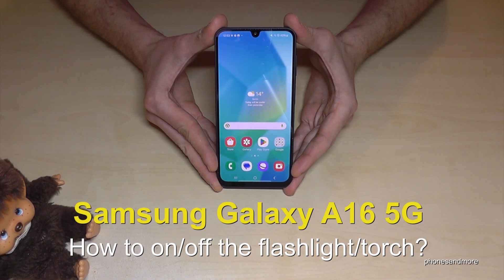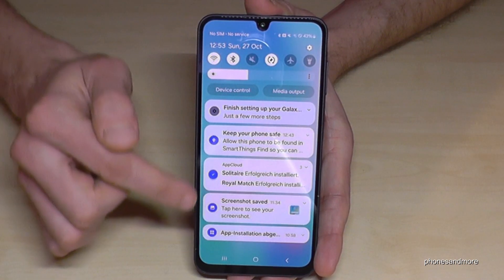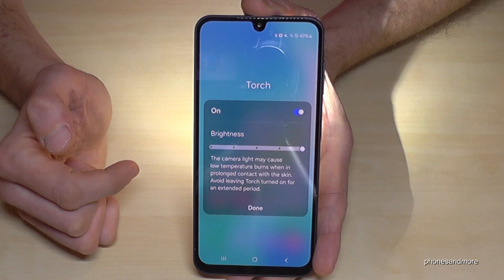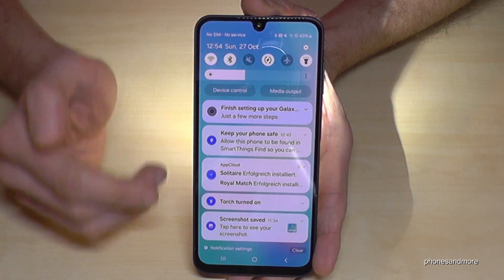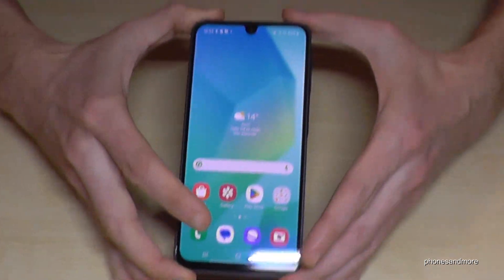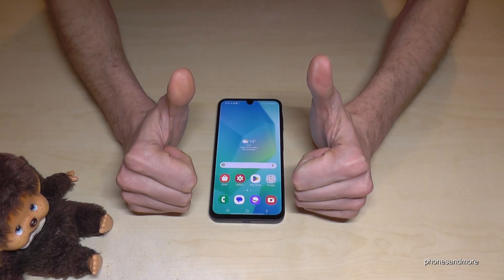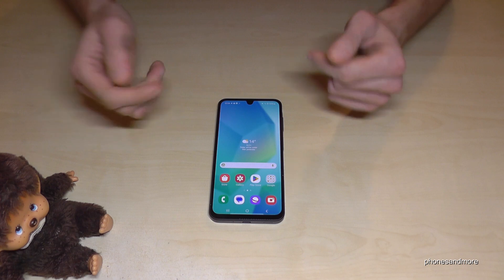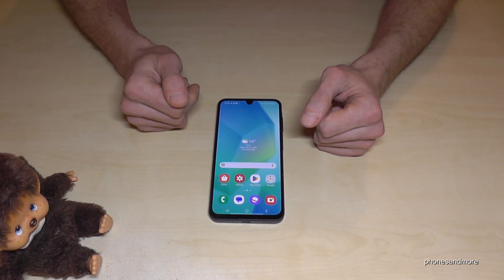Samsung Galaxy A16 5G: How to on and off the flashlight/torch?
With this video, I want to show you, how you can enable and disable the flashlight/torch/lamp at the Samsung Galaxy A16?
Next to it, I will show you also, how you can change the brightness of the LED light easily.